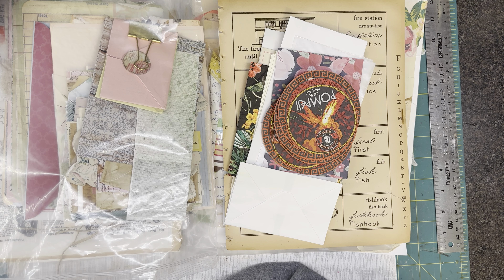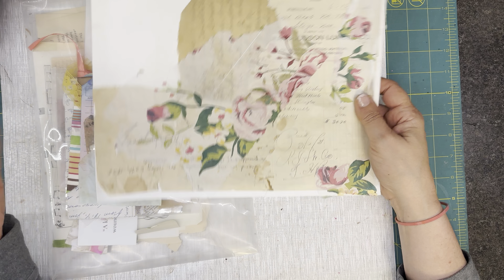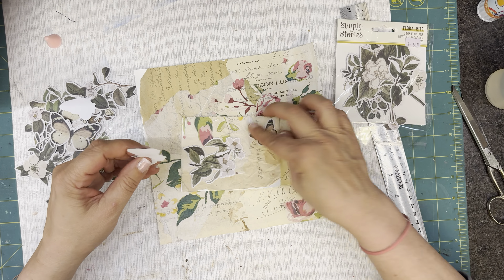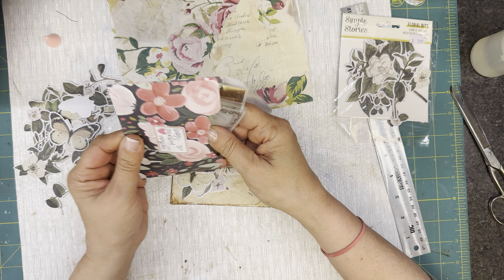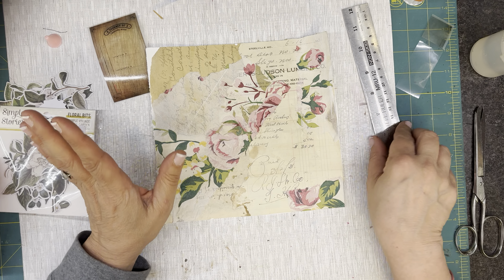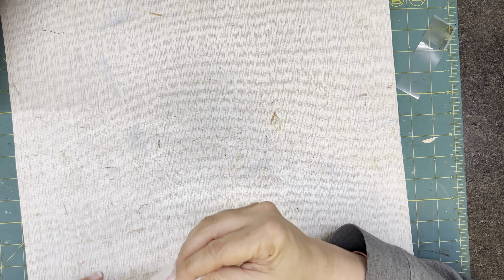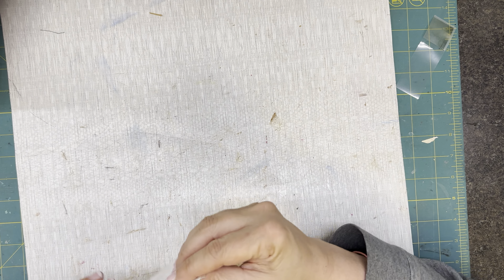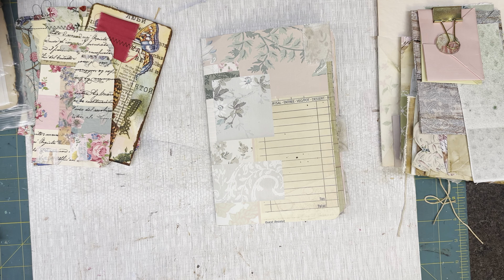IVE BEEN ORGANIZING! FINISHING A LONG FORGOTTEN JOURNAL!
I spent today getting all my ducks🦆 and I found all of this just waiting to be a journal. Let’s get a start on this beauty!

YOUR MAKERS MARKET Join me on Traveling Crafter's Makers Market!

Welcome to the Traveling Crafter's Makers Market – your passport to a world of artistic treasures. We've created a global bazaar where artists and crafters from all corners of the world can gather to buy and sell their supplies and handcrafted creations. Whether you're an artist seeking unique materials or a crafter ready to share your masterpieces, our platform is your creative haven.

OUR ETSY SHOP—Vintage Digital Kits, Printable Downloads, Junk Journal and Scrapbook supplies.

I ENJOY LONG ROMANTIC WALKS THROUGH THRIFT STORES MERCH

Mailing address:
1415 Harney St Suite 100
Omaha,NE 68102

Code fav58951